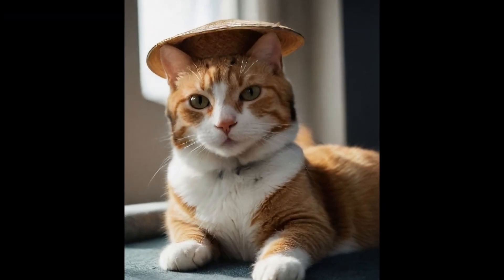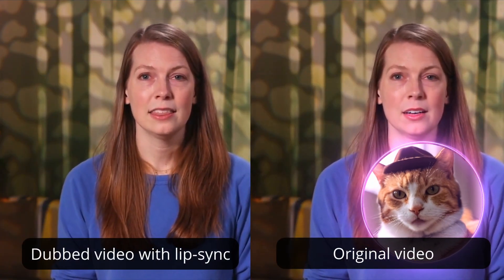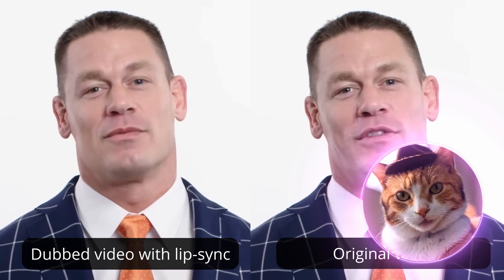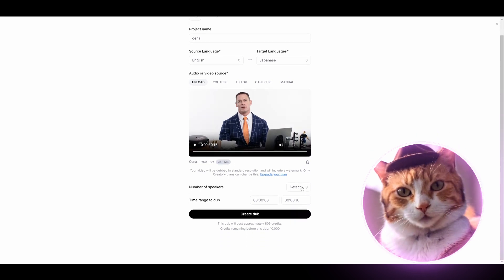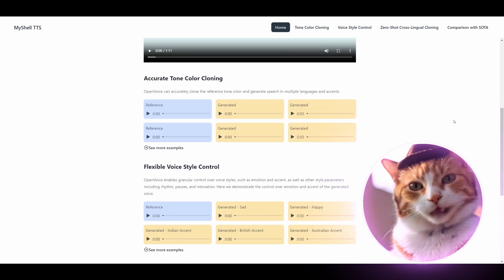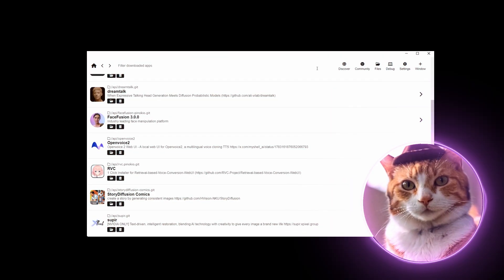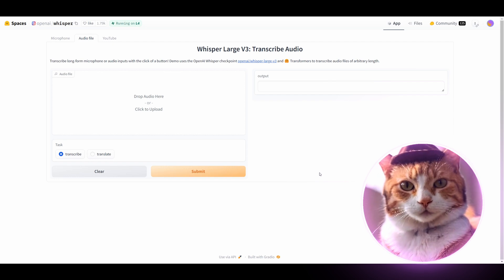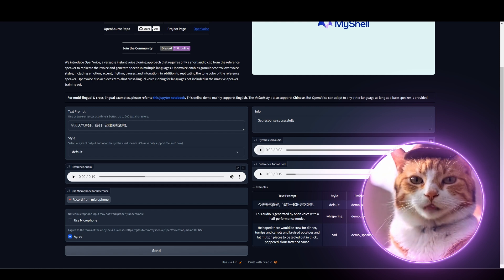Top 3 AI Video Translation Tools You CAN'T Miss | Free and Open-Source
In this video, we explore three distinct methods for AI-powered translation and dubbing, catering to different needs and budgets:

Paid, but Convenient:
We dive into premium AI services that offer fast, high-quality translation and dubbing with user-friendly interfaces. Perfect for businesses and content creators who need efficiency and professional results.

Semi-Free, but Less Convenient:
We discuss platforms that offer a balance between cost and usability. These options are budget-friendly but come with certain limitations, such as fewer features or more manual work required.

Completely Free, but Inconvenient and Open-Source:
Lastly, we explore open-source tools that are entirely free to use, though they may require more technical know-how and come with usability challenges. Ideal for those who are comfortable with a more hands-on approach.

Watch the video to find out which method works best for you based on your needs, budget, and technical comfort level.

Time stamps:

0:00 Intro
0:37 Method 1
4:16 Method 2
6:30 Method 3